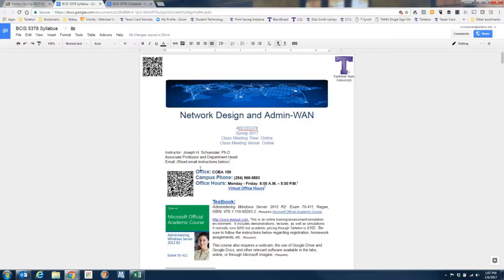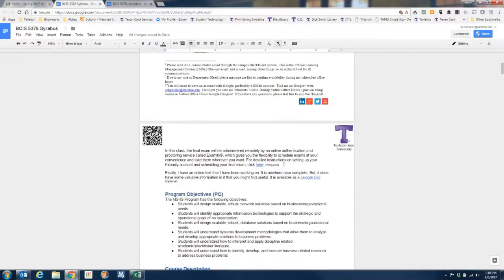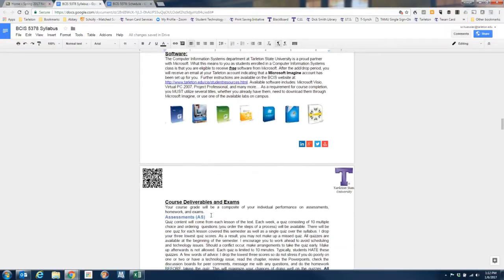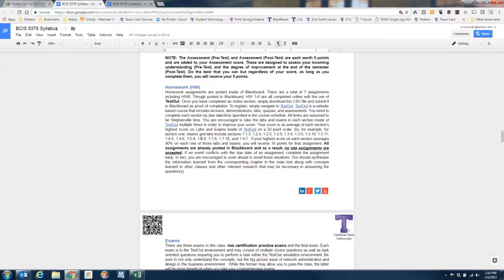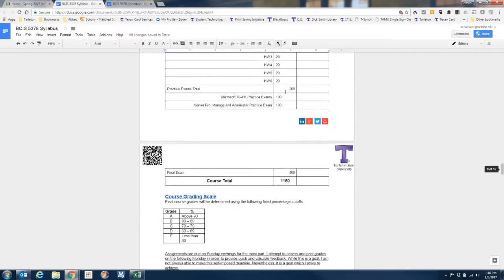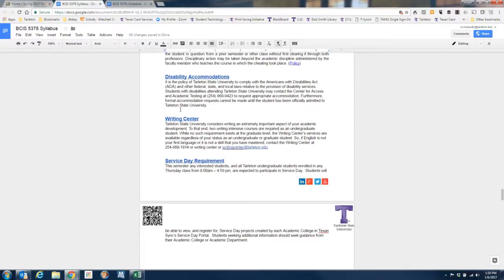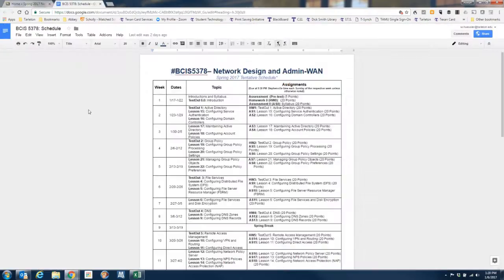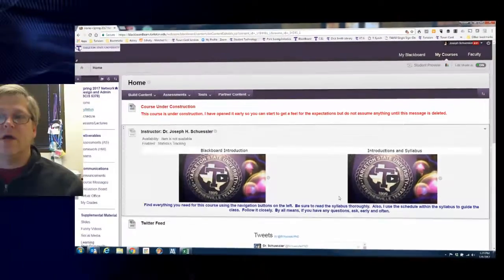BCIS 5378: Syllabus and Schedule (Spring 2017)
This is an introduction to Dr. Schuessler's Blackboard course shell. It should help to familiarize you with expectations and where to find things in our course. The text used for the course is the Regan text (ISBN-13: 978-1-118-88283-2).  It is for class BCIS 5378: Network Design and Admin at Tarleton State University.

Transcript:
NA